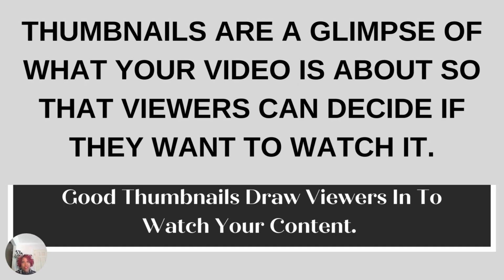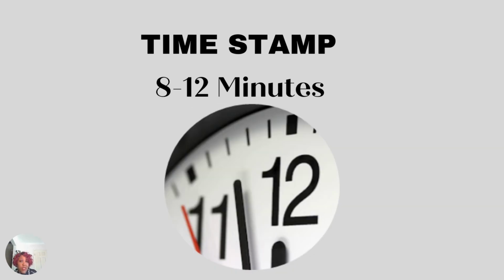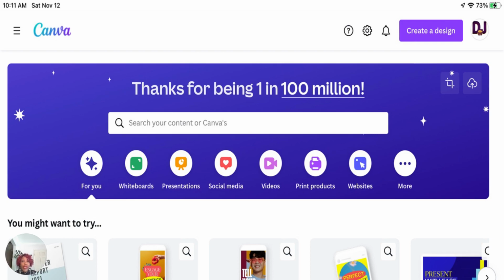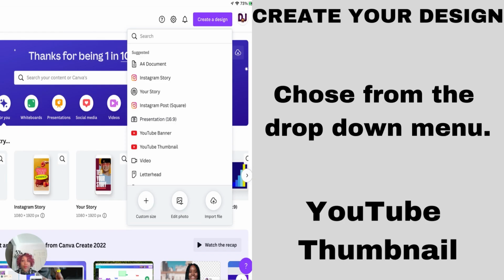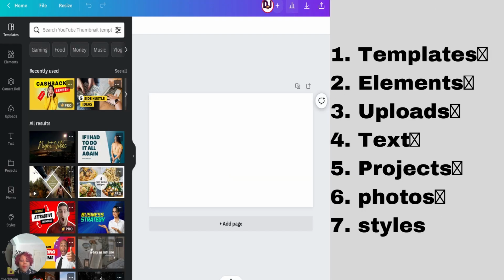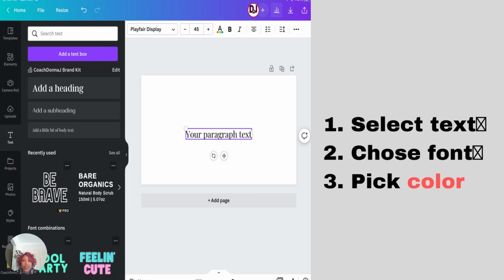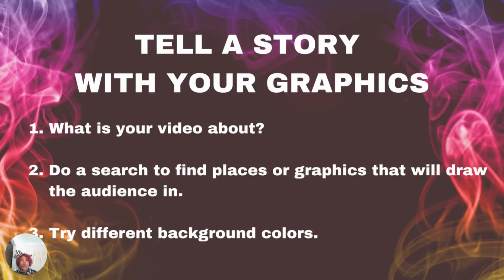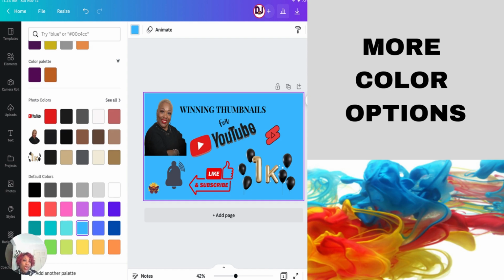Winning Thumbnails | Creating YouTube Thumbnails Using Canva | How To Create Thumbnails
This short video will show you how to get started using Canva to create YouTube thumbnails.
Here on this channel I encourage baby boomers and late bloomers to take their life off perpetual pause, and push the reset button on life. I provide a supportive platform to bring education, value and entertainment around developing a "slide hustle" before retiring, health benefits of travel and opportunities to teach English as a foreign language while living abroad.
I share my experiences of living in Mexico and the importance of doing what you love, despite the BIG 5 Fs (BFFs).